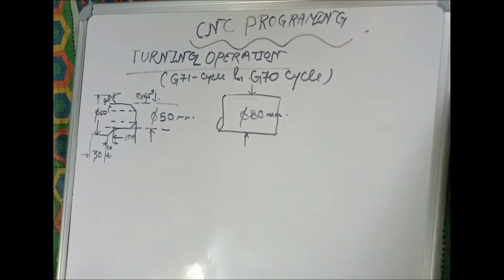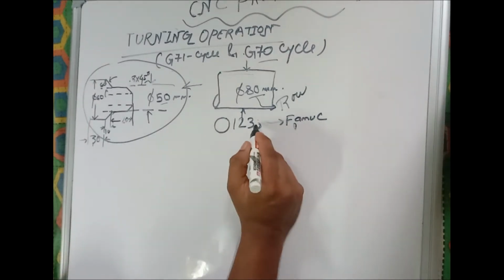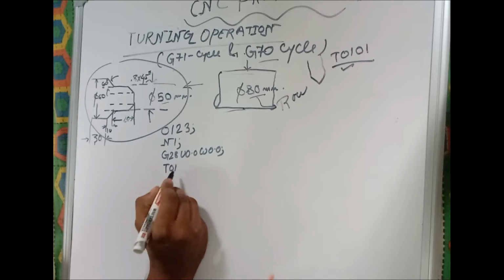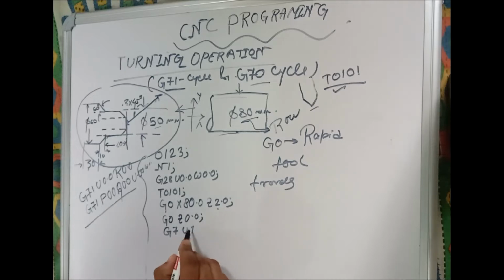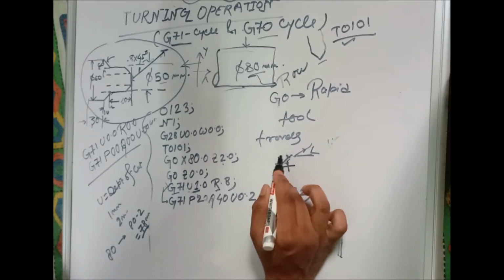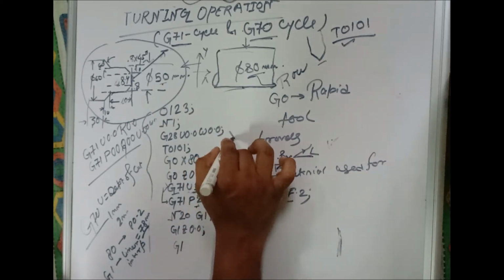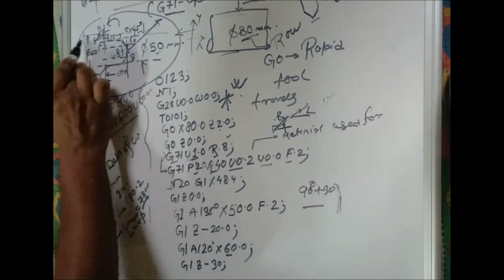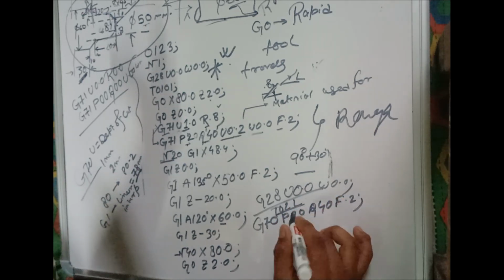CNC PROGRAMMING (TURNING OPERATION) G71 &G70 CYCLE